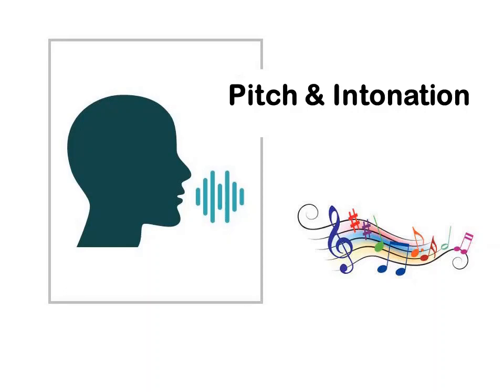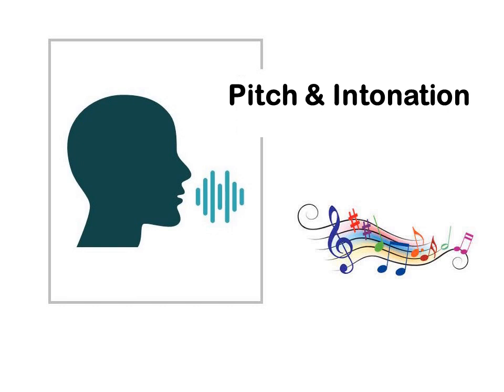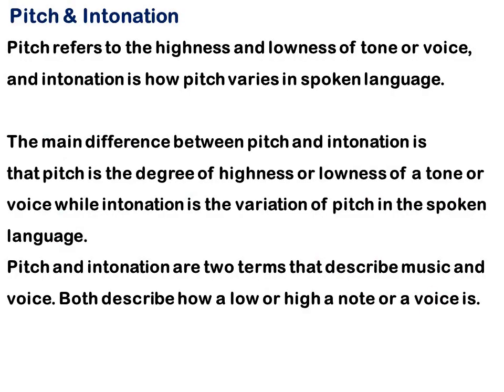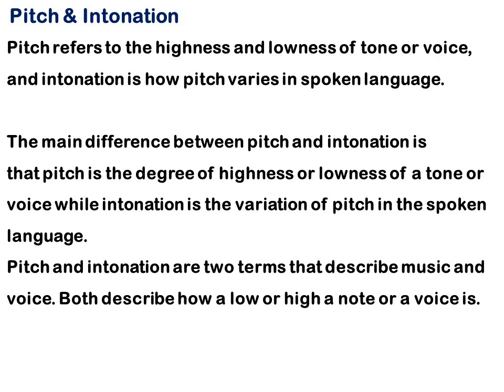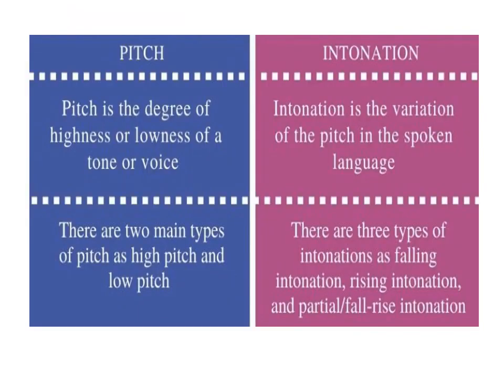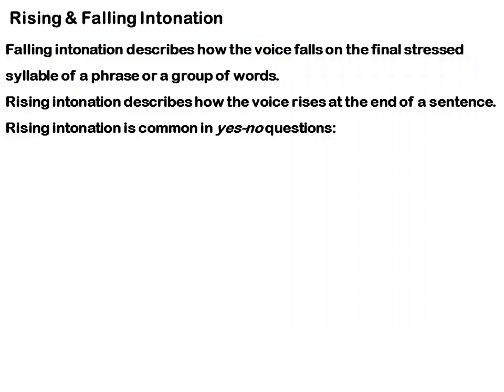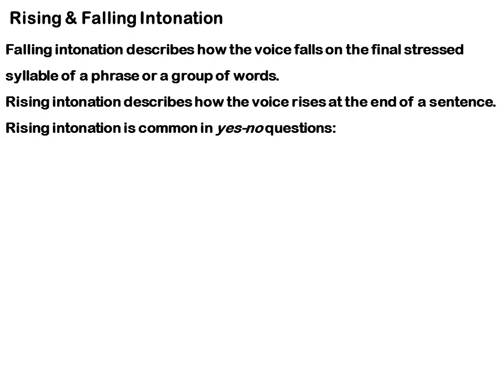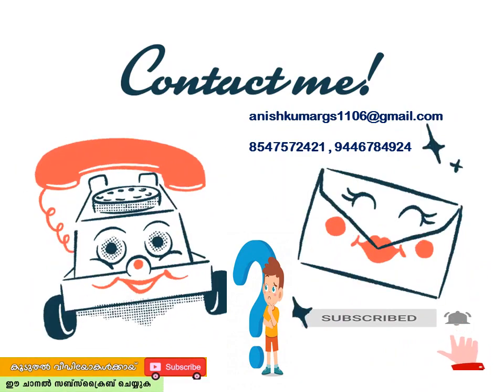Pitch And Intonation | പിച്ച് ആൻഡ് ഇൻടോണേഷൻ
Pitch And Intonation,Rising & Falling Intonation.
Kerala University
First Semester
B.Com
Language Skills